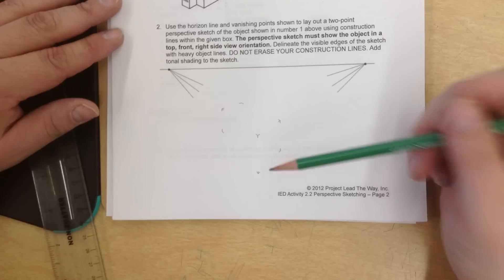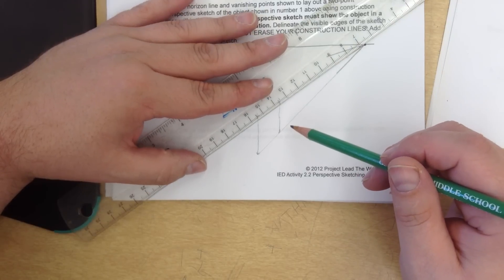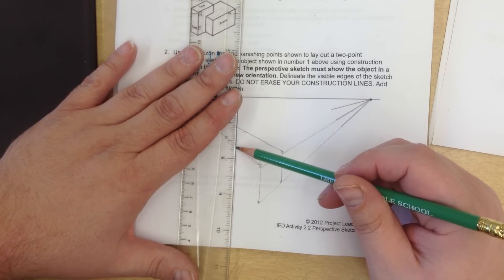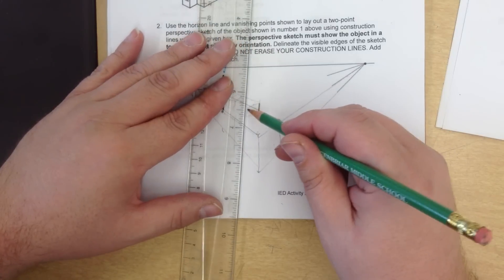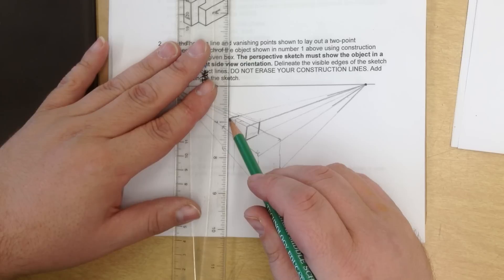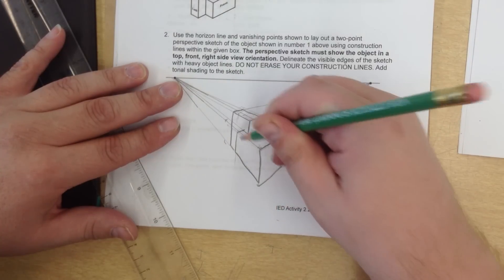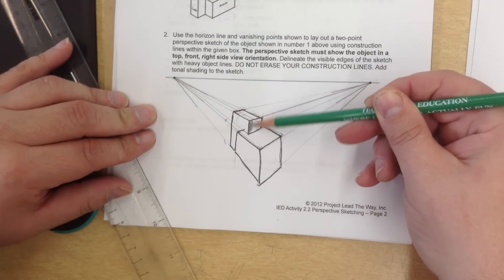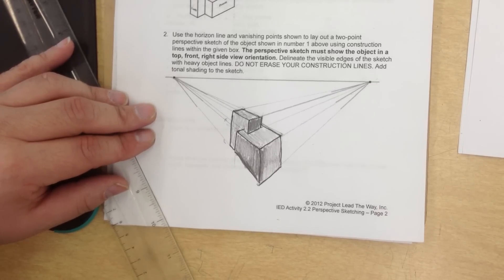IED Activity 2.2 Two point perspective tutorial